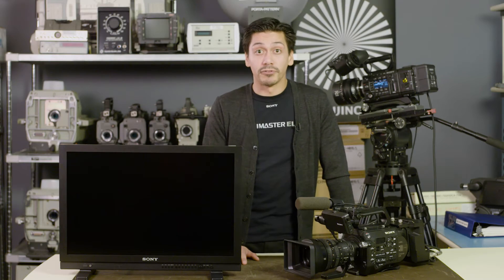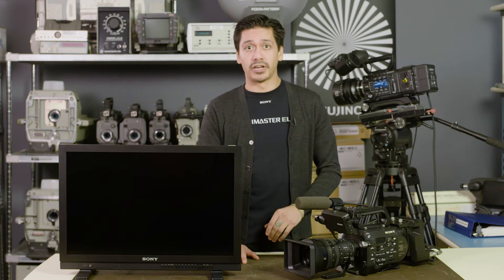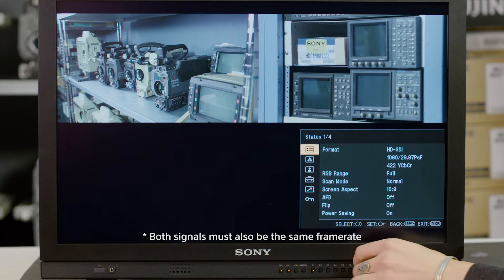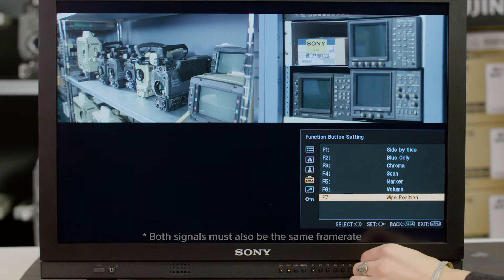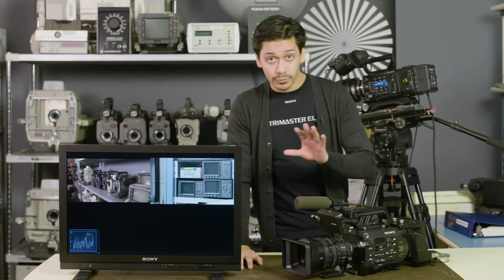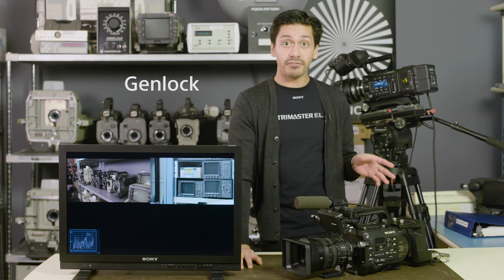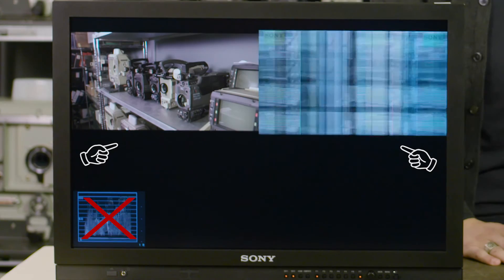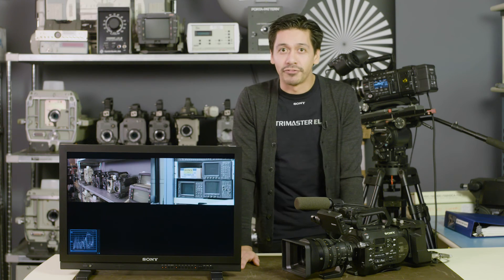Tech Tips: LMD Monitors Dual Waveform Episode 3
In the third episode of an ongoing series, Sony's Joseph Schimizzi offers tech tips on Sony's LMD monitors and Dual Waveform feature. These lessons will come in handy in the field and during your production.